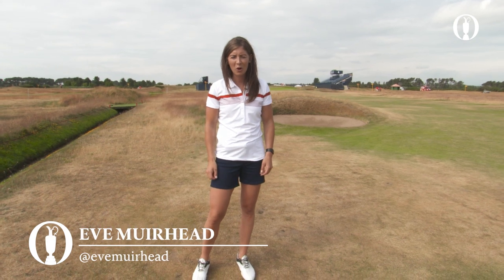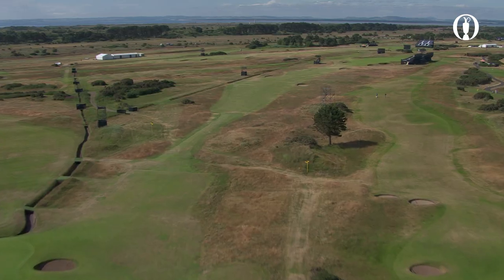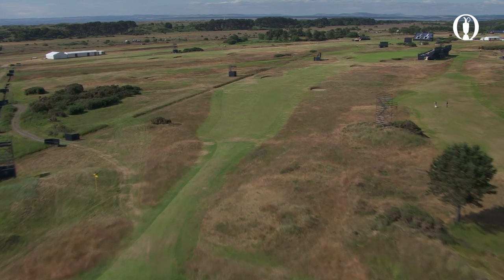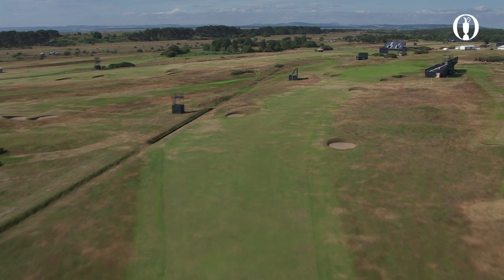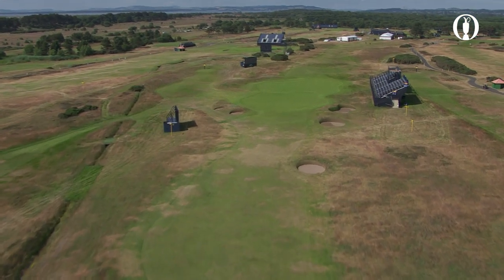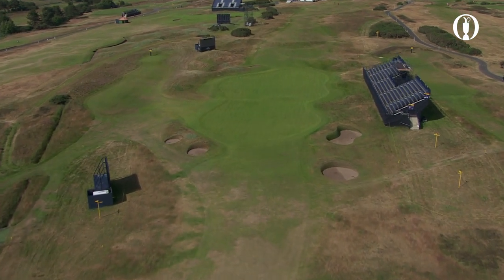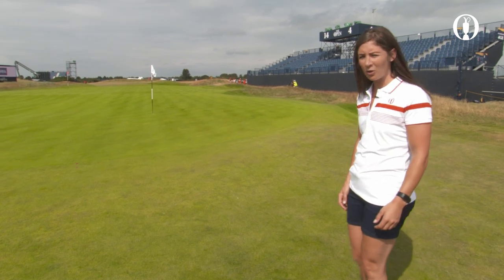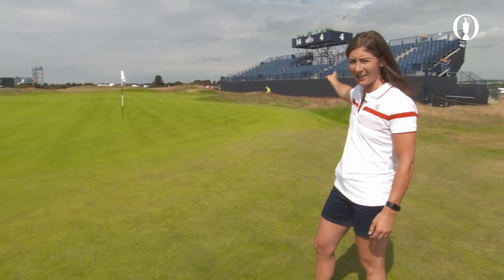Carnoustie Hole 4 with Eve Muirhead